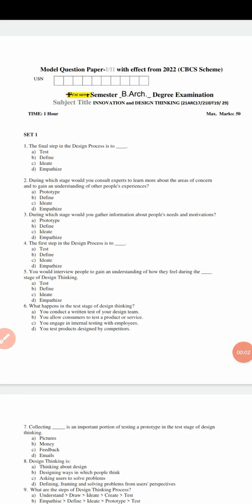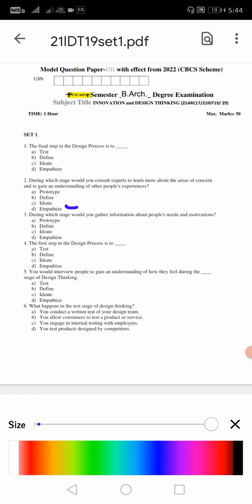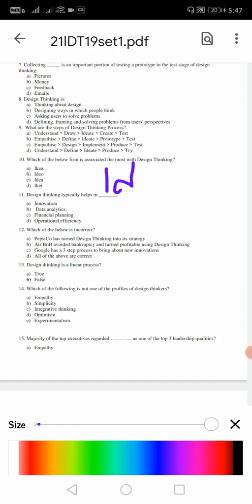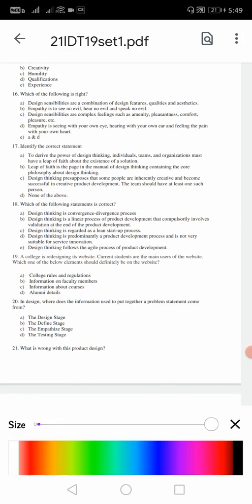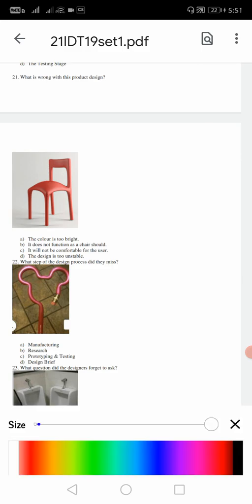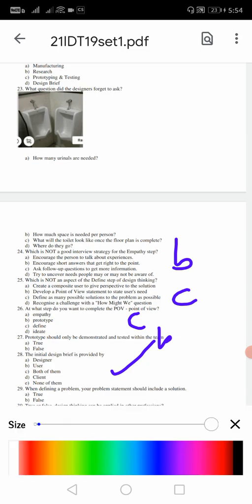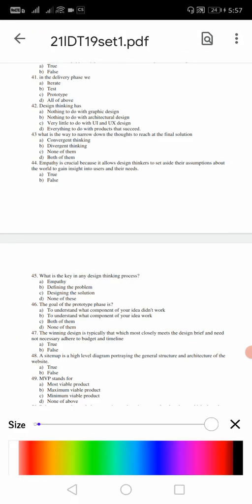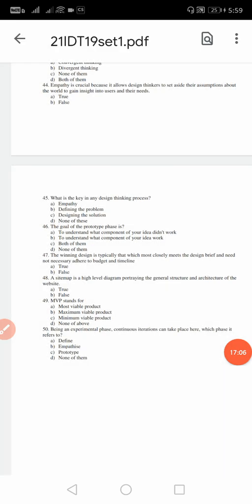VTU: IDT MODEL QP1|KEY ANSWERS|MQP Analysis|2021 scheme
Innovation and design thinking
21idt19